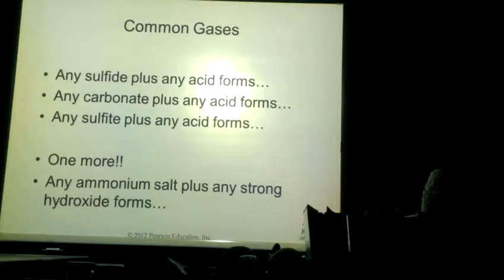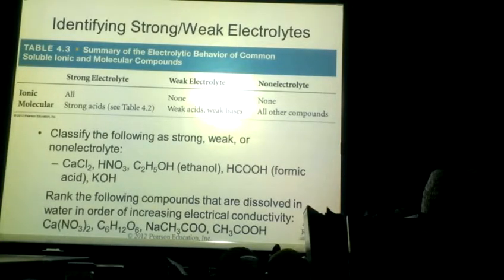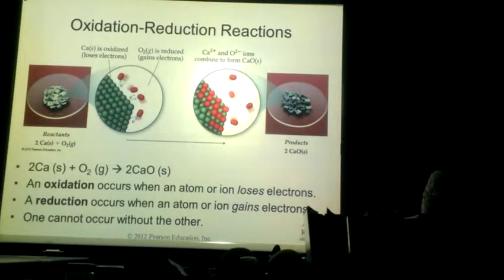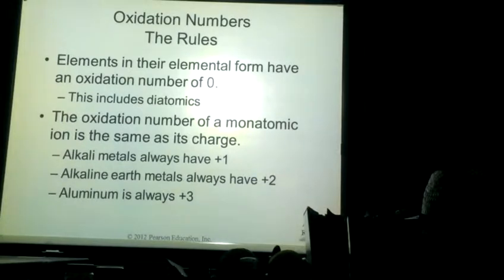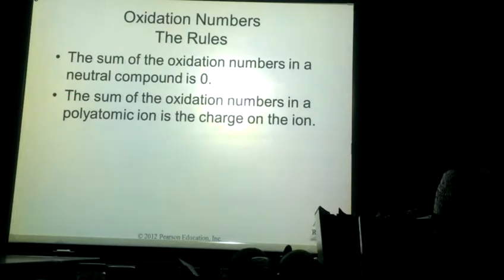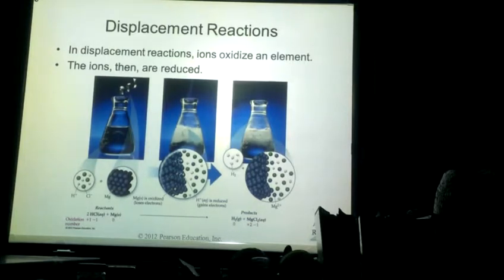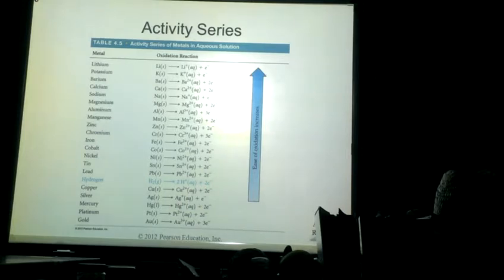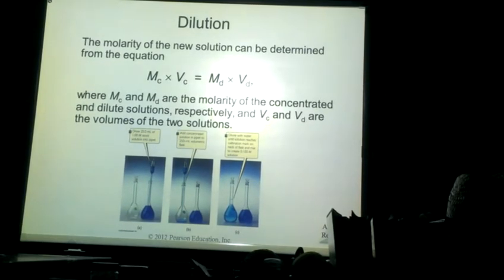Chapter 4 reactions